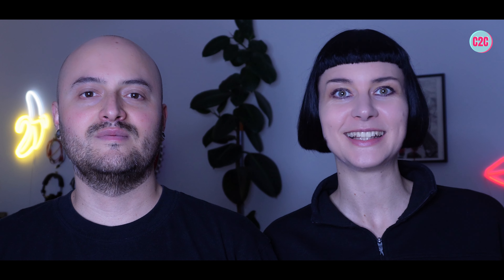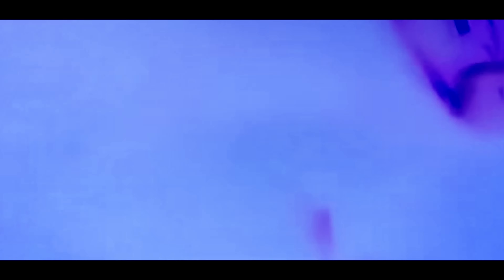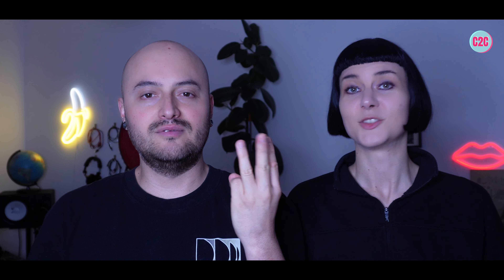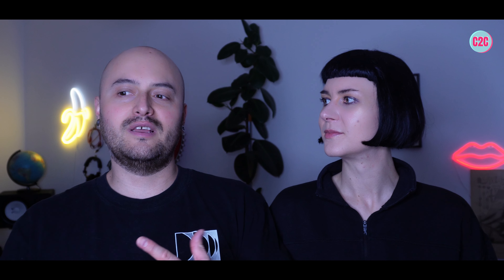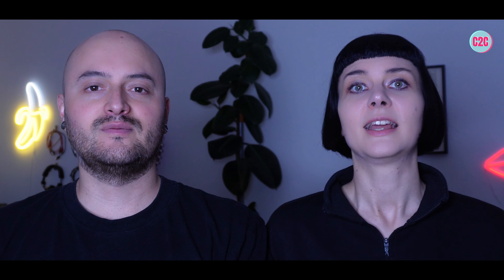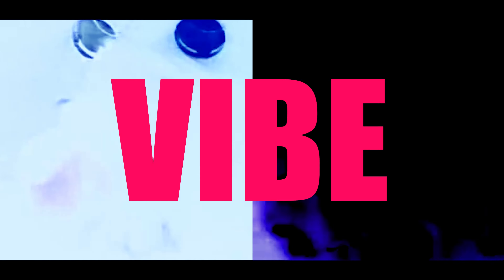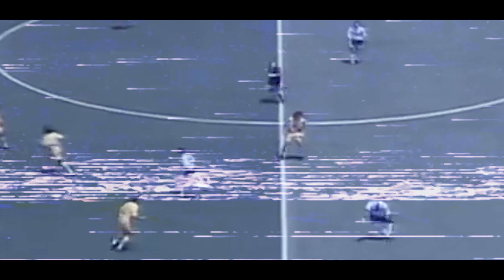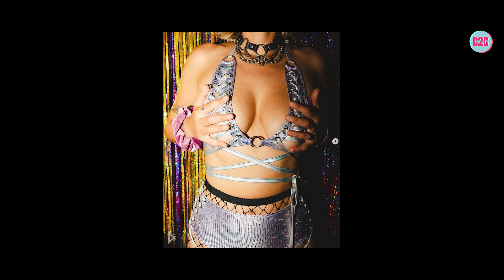Kinky Party Review ⛓️ Four Play at KitKat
As you must probably know by now, we LOVE going to s€x-positive & kinky parties!🕺🏻💃🏻

So we thought - why not share our opinion about them?
Today we review one of our favorite parties at KitKat: Four Play🔥

Get ready for an honest opinion about the aspects that matter the most: the place, music, dress code, vibe and crowd 🤑

00:00 - Intro
00:53 - Skip intro
01:21 - Location
02:00 - Music
03:07 - Crowd
03:52 - Dress code
04:25 - Vibe
06:38 - Questions